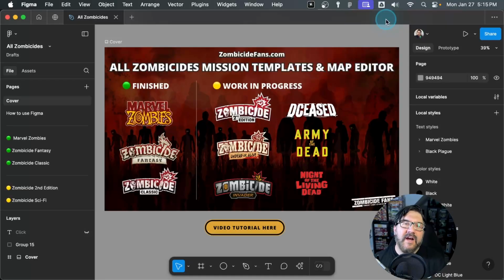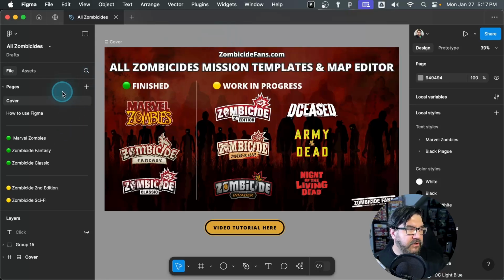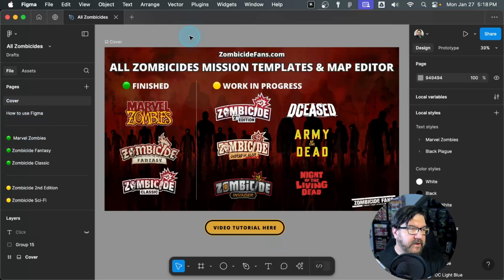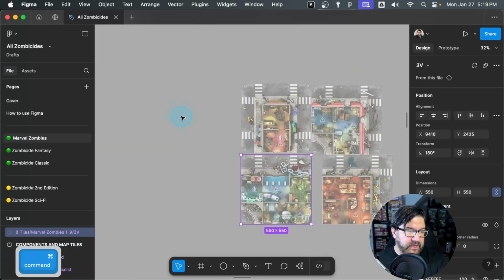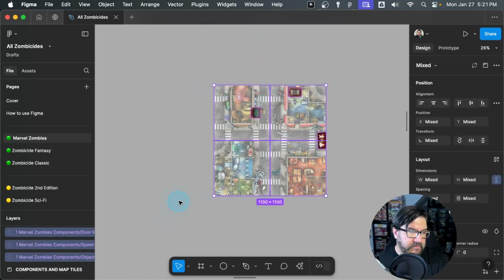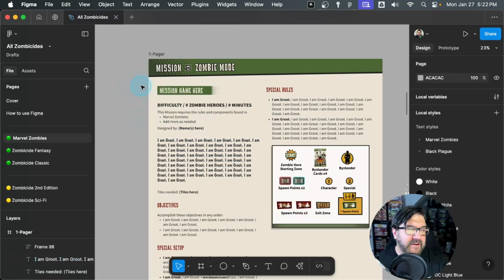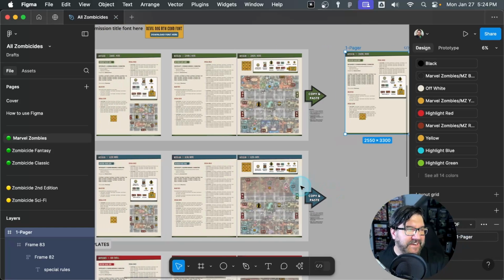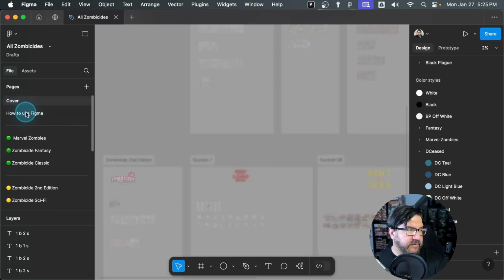Custom Zombicide Mission Templates for Marvel Zombies Black Plague Classic and More FREE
Make your own custom Zombicide missions, quests, scenarios with this Mission Template and Map Editor. It's a free resource using figma (also free) from the app, or browser, on Windows and Mac. The end goal is to make templates for ALL VERSIONS OF ZOMBICIDE. As of this release, so far you'll find templates for Marvel Zombies, Zombicide Black Plague and Zombicide Classic 1st Edition. The others are still to come.